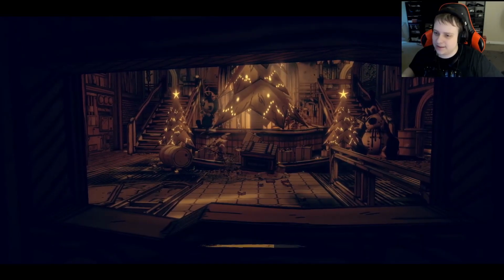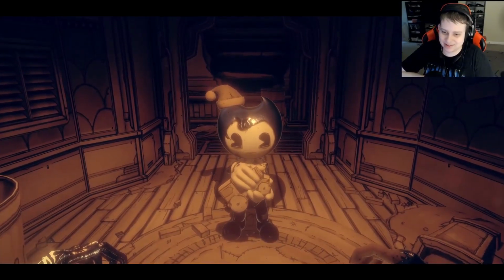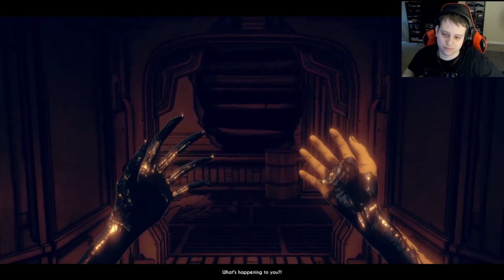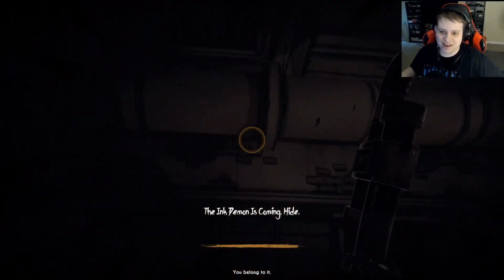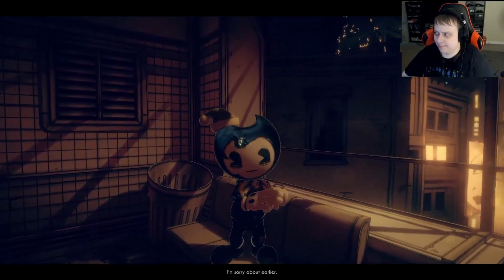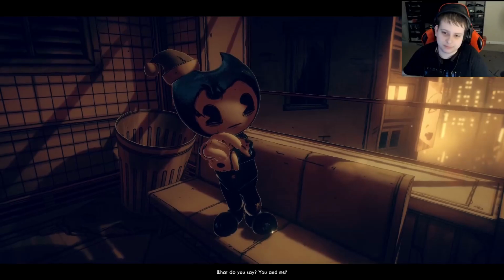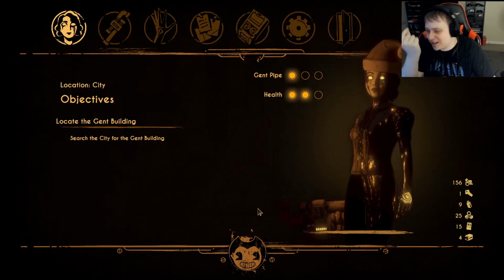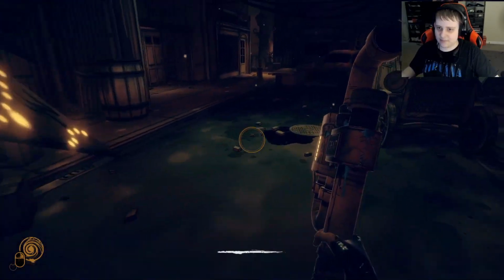Christmas Update for Bendy | Bendy and the Dark Revival (Christmas Update)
Bendy and the Dark Revival got a Christmas Update and things look Festive.